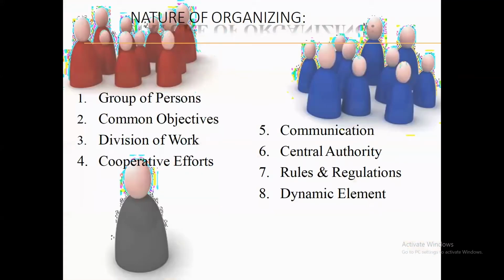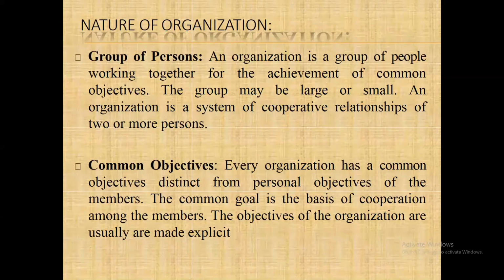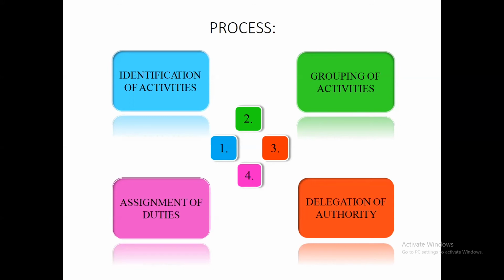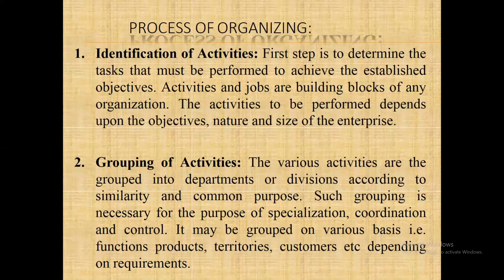FUNDAMENTALS OF ORGANISING, IT’S NATURE, IMPORTANCE AND PROCESS